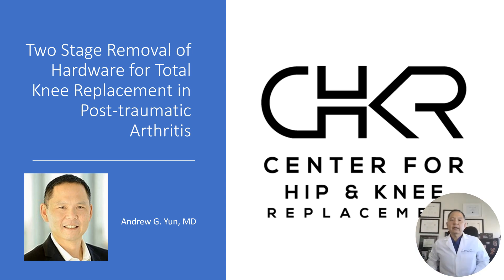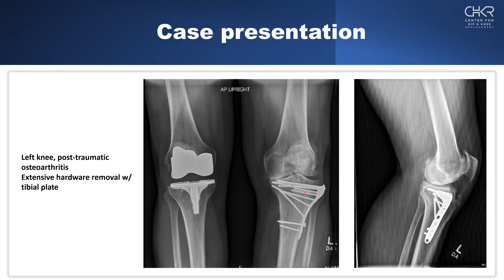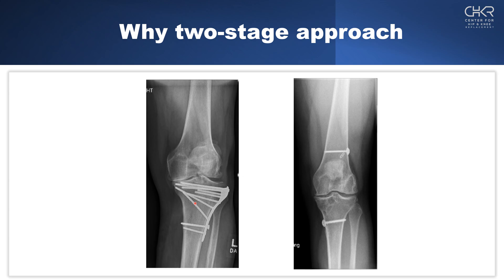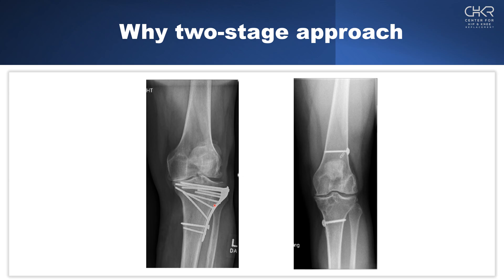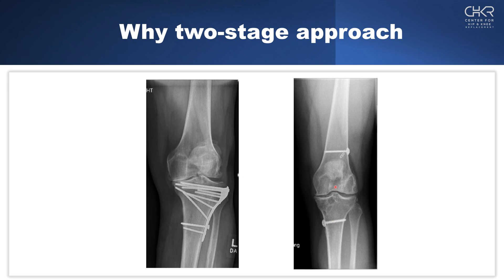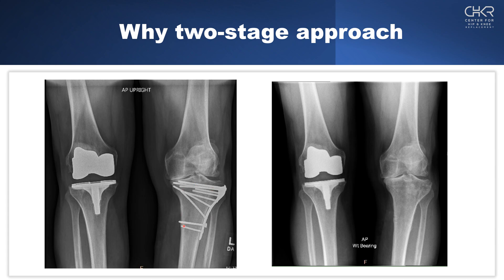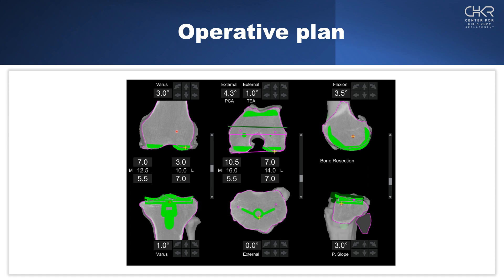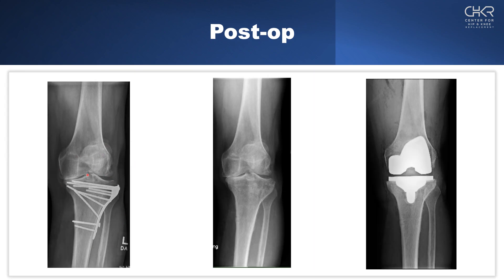Two Stage Removal of Hardware for Total Knee Replacement in Post-traumatic Arthritis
In today's video, we go over our rational for two stage vs one stage removal of hardware in patients with prior knee surgery post-traumatic arthritis when they are preparing for total knee replacement.  We will take you through our treatment algorithm.